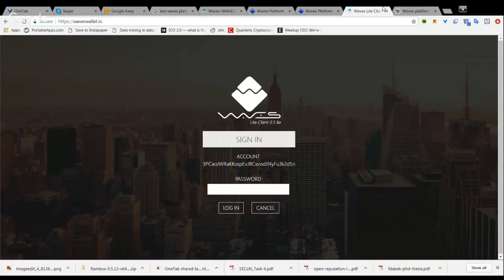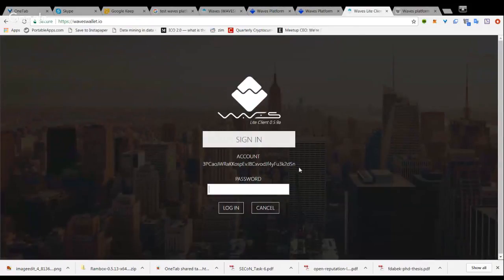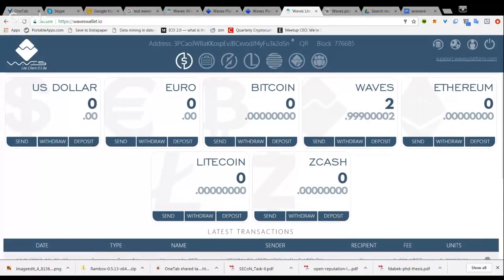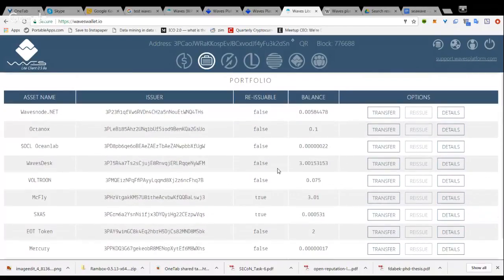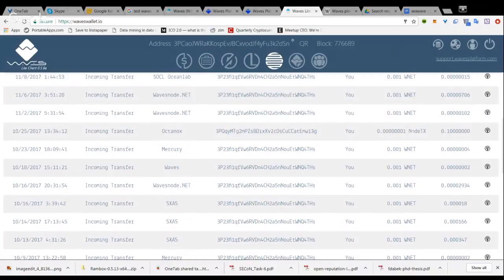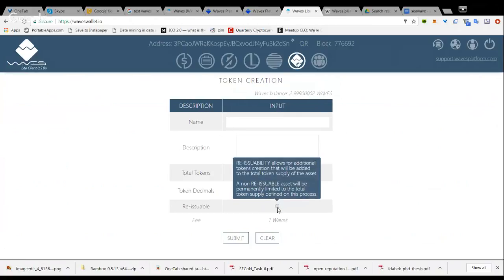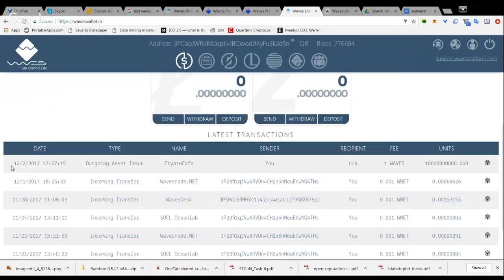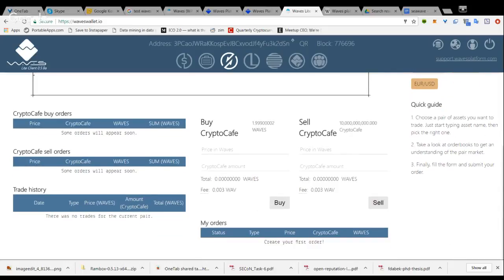How to Create a Coin or Token - Waves Platform